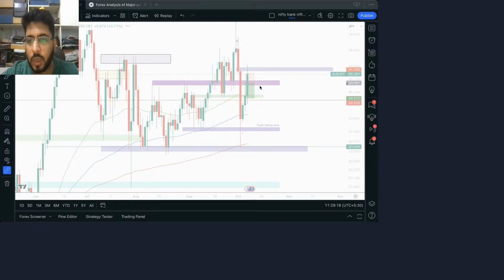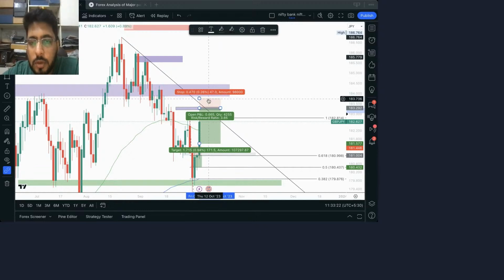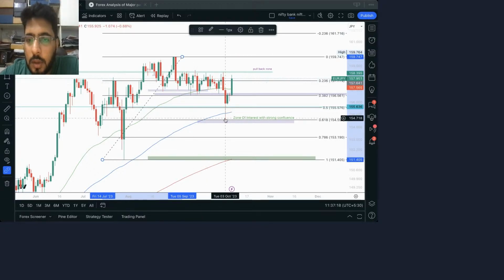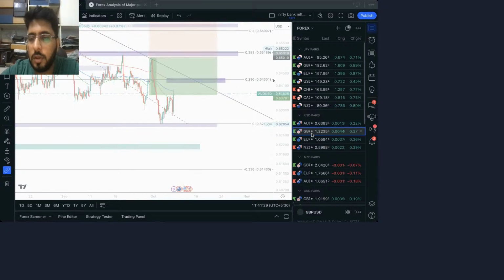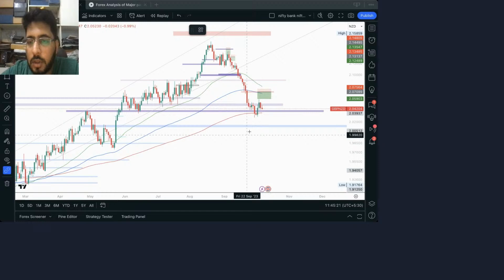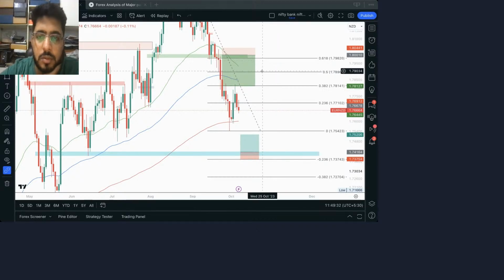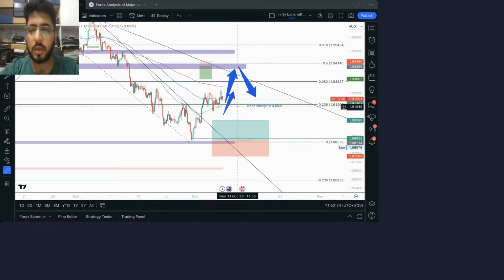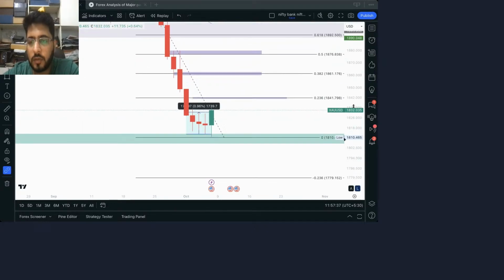Forex Analysis of Major pairs GBPUSD GBPJPY XAUUSD | Technical Analysis | 7th october 2023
i am giving my analysis only for education purpose . my main pairs are
GBPJPY
EURJPY
USDJPY
GBPUSD
EURUSD
GBPNZD
EURNZD
GBPAUD
EURAUD
GBPCAD
EURCAD
XAUUSD